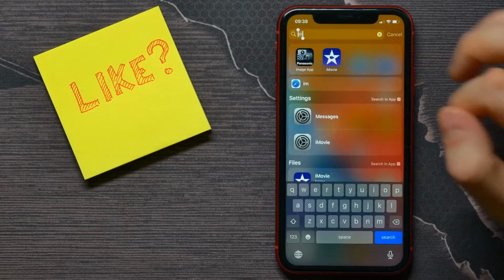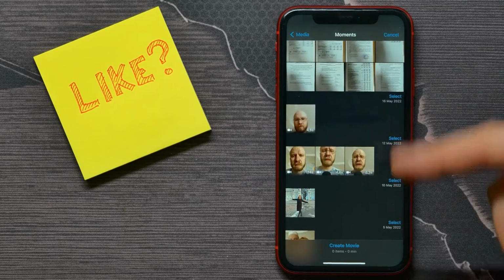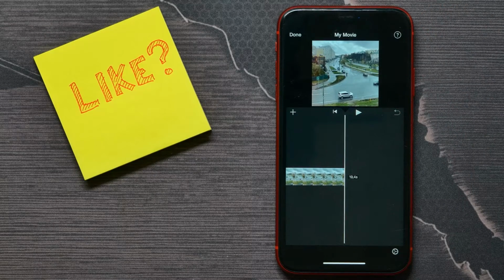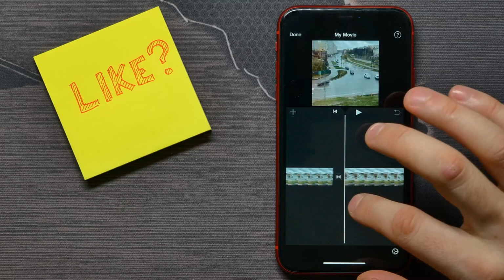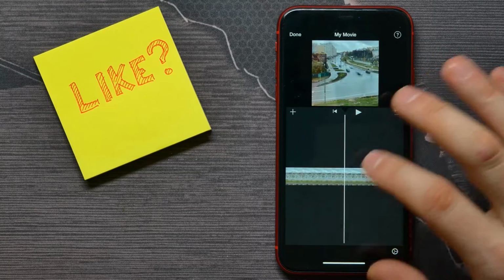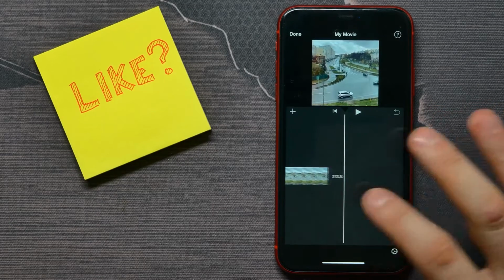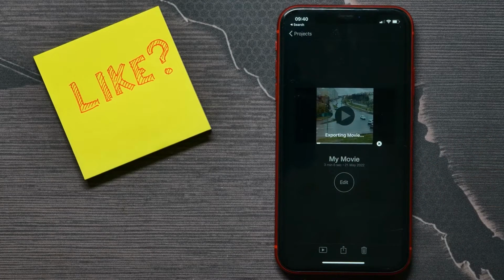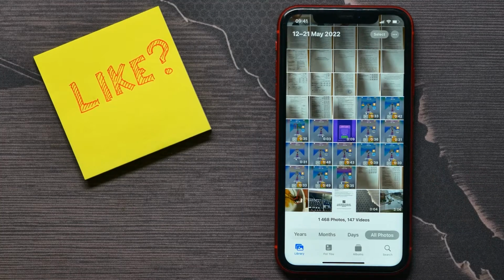How To Loop Video On iPhone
In this video i show simple way How To Loop a Video On iPhone